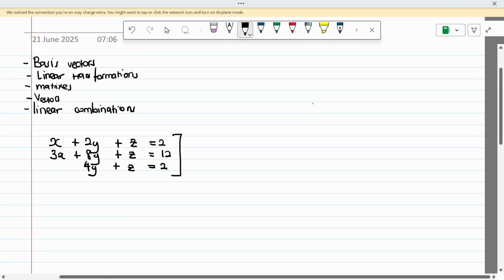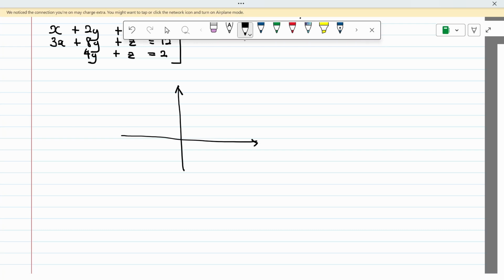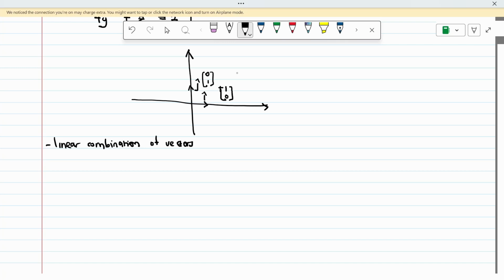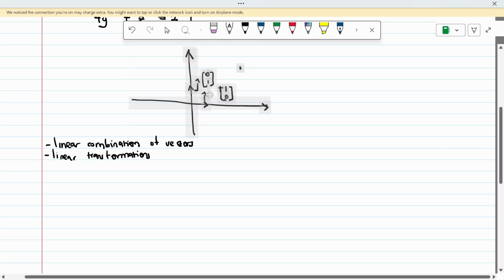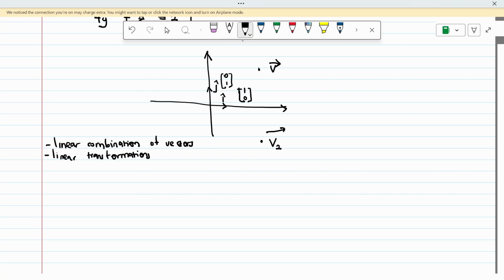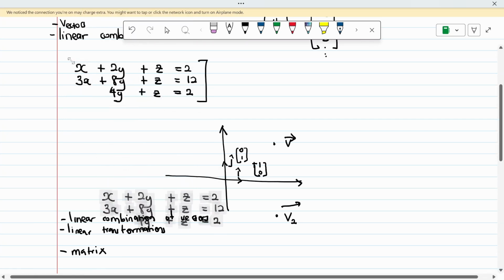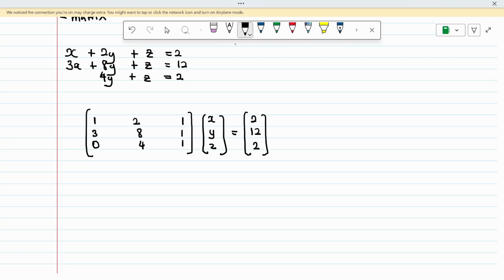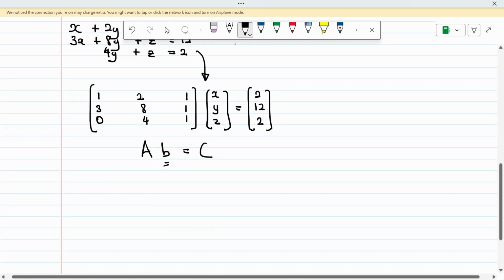Linear Algebra Review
This is a review of what we have looked at  so far in Linear Algebra.
The review includes
- Vectors
- Basis vectors
- Matrices
- Liners combination
- Matrix multiplication